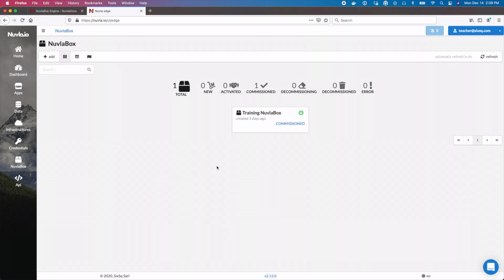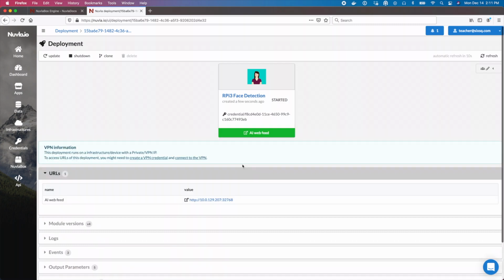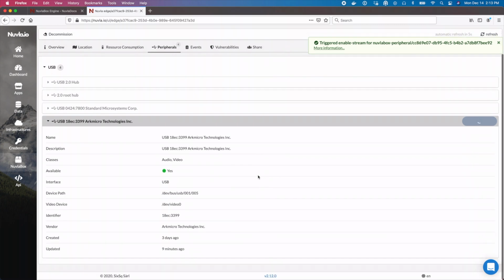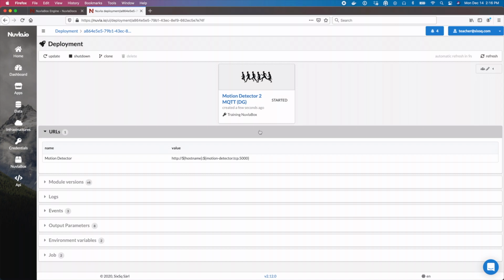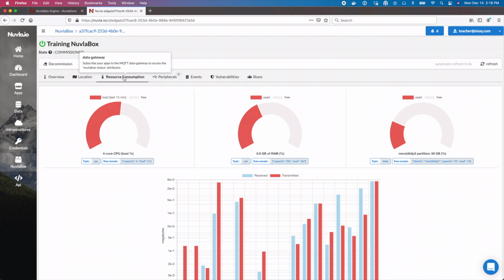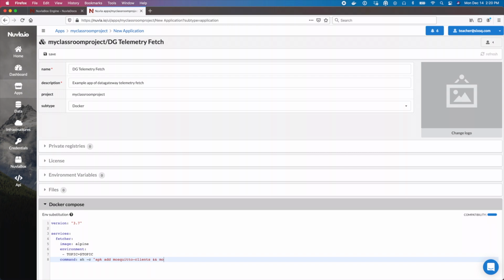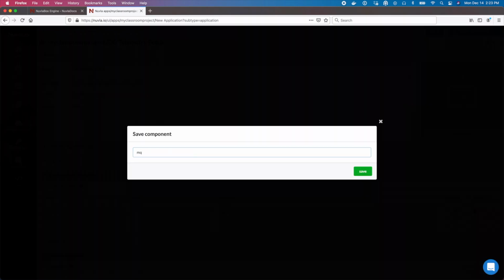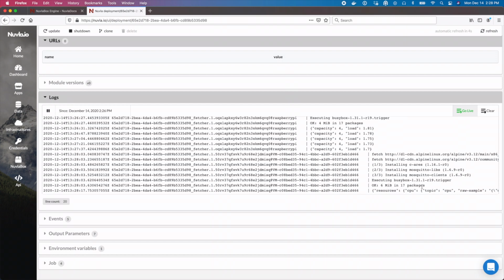SixSq Classroom - S01E13: Run AI at the Edge | NuvlaBox's Data Gateway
Let's wrap-up on the NuvlaBox stuff! You know how to install one...you know how to securely access one. How about deploying AI into it?

Let's explore the internals of the NuvlaBox, use some of its metrics to deploy some more advanced applications, and learn how to use the NuvlaBox Data Gateway to create an abstraction layer between our apps and the IoT sensors.